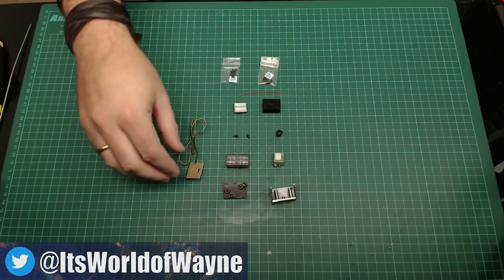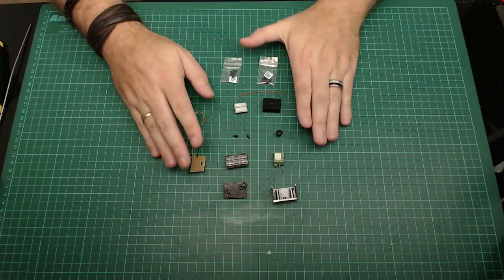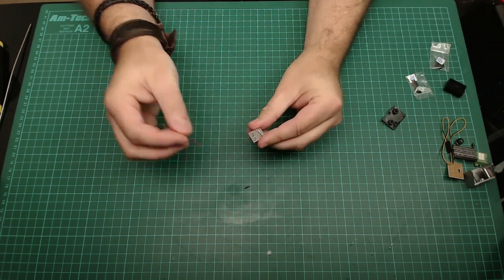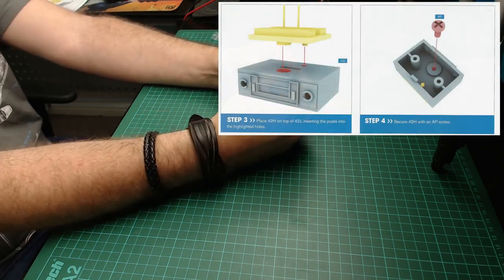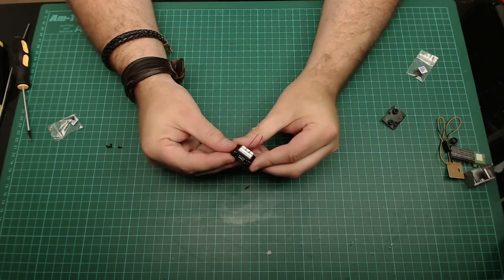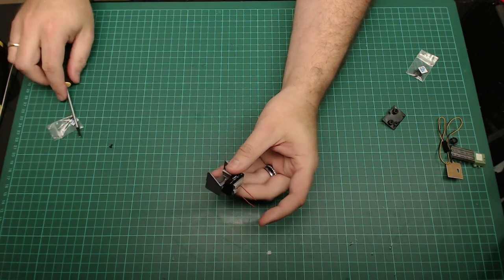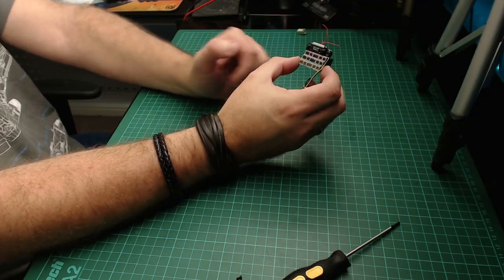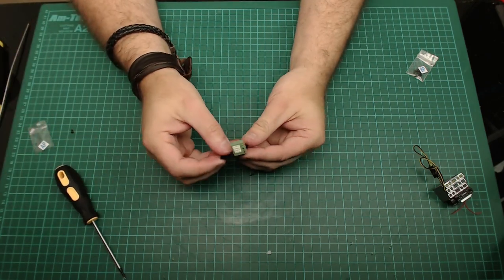Build the Delorean - Issue 42 - Centre Console, Radio and Time Circuits